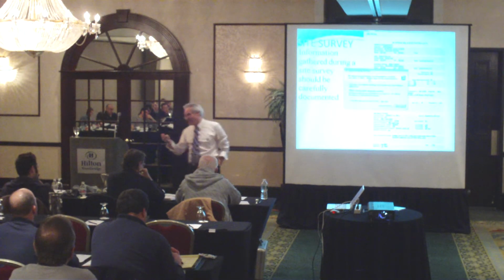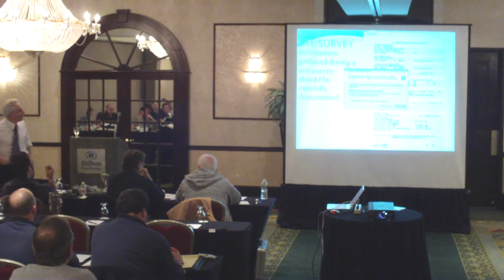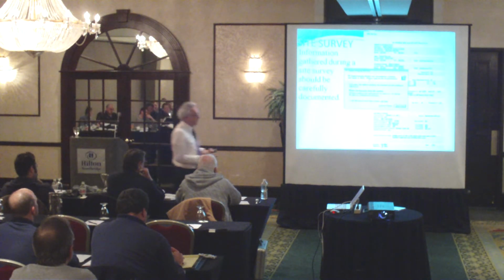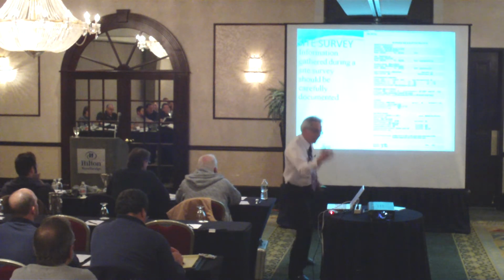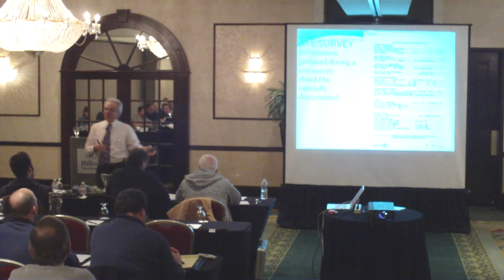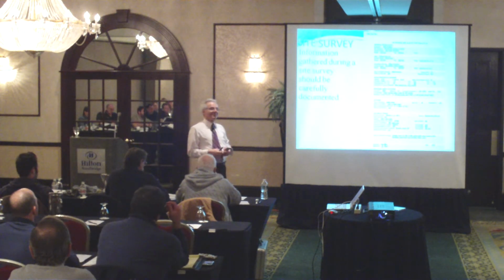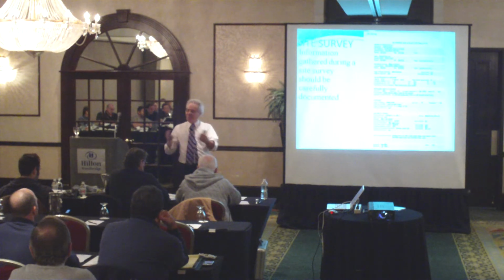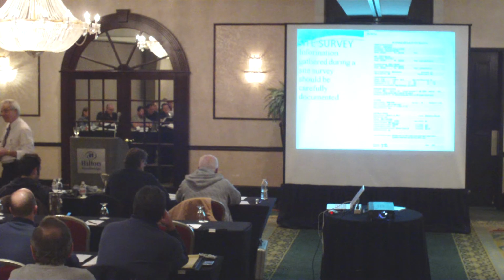Solar Certification Class #3 Part #4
Class 3: Basic Electrical Concepts

    * Current, voltage, power, energy
    * Basic understanding of PV system parts
    * System components and configurations
    * Features, controller types, set points and application

Instructor: Constantinos Papademas
C.E.Us: 40 (4 per class)
Location: Woodbridge Hilton